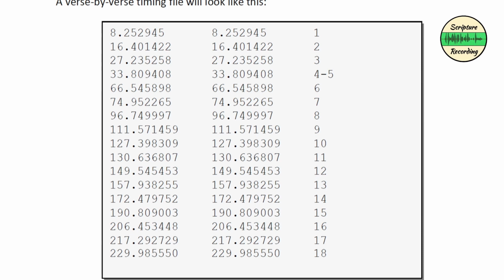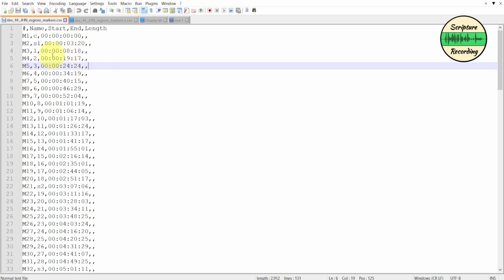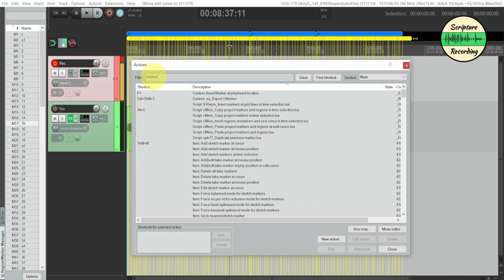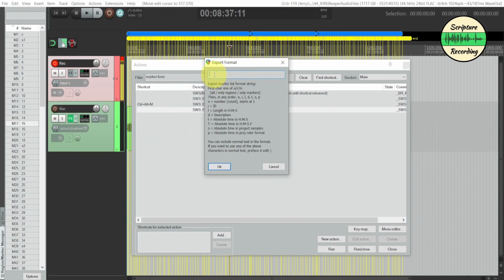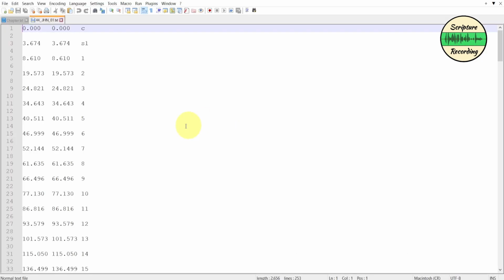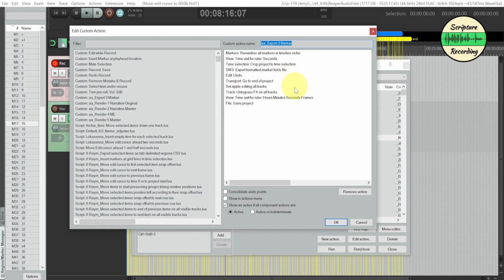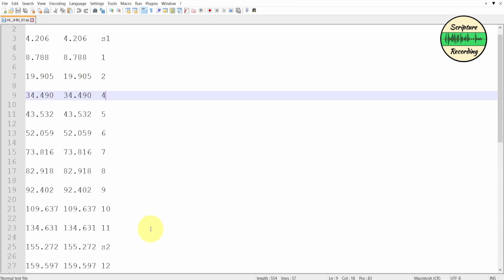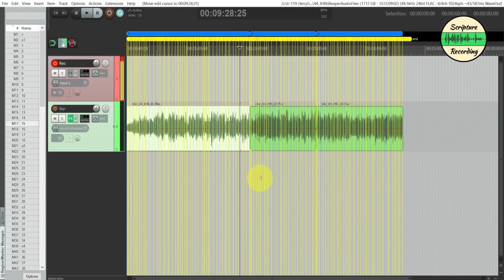How to Export Markers in Reaper in Scripture App Format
ACTION
SWS: Exported marker list format
mp p d
(Tabs between letters)

CUSTOM ACTIONS
Export 3 Markers (Ctrl+Shirt+3)
* Marker: Renumber all markers in time order
* View: Time unit for ruler. Seconds
* Time selection: Crop project to time selection
* SWS: Export formatted markers list to file
* Edit Undo
* Transport: Go to end of project
* Set ripple editing all tracks
* Track: Unmute all tracks
* Track: Unbypass FX on all tracks
* View: Time unit for ruler Hours:Minutes:Seconds:Frame
* File: Save project

* Find: \r\r
* Replace with: \r
* Seach Mode Extended
* Find in Files
** Filters: *.txt
** Directory: Choose
** In all sub-folders

⌚ TIMESTAMPS
0:00 Introduction
0:20 Marker export goal
0:53 Exporting markers from the Region/Marker manager
2:57 Exporting markers with SWS: Export formatted markers list to file
6:25 Exporting markers with a Custom Action
8:57 Remove extra return in marker file